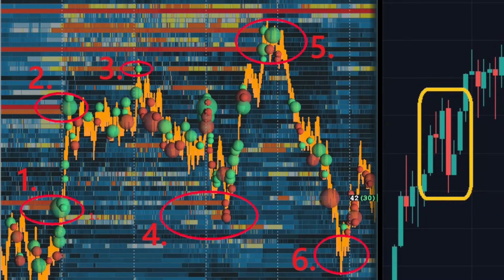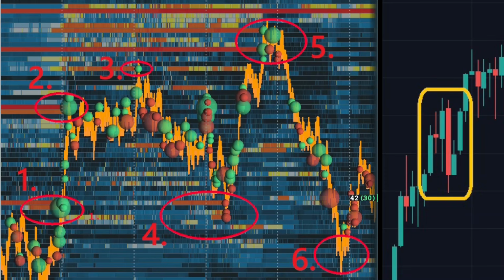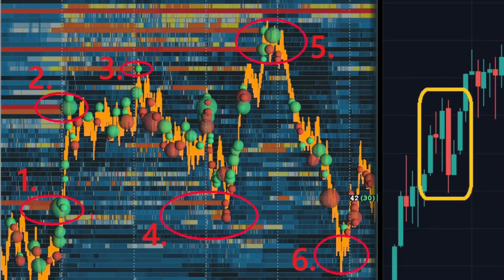Importance of the orderflow (explained for beginners)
Stop guessing based on lagging indicators. Learn how to read institutional liquidity and real-time market micro-structure.

(Heatmap provided by Bookmap, chart - TradingView)